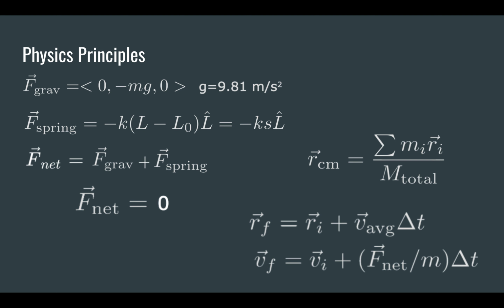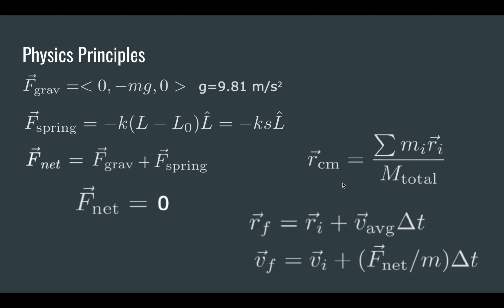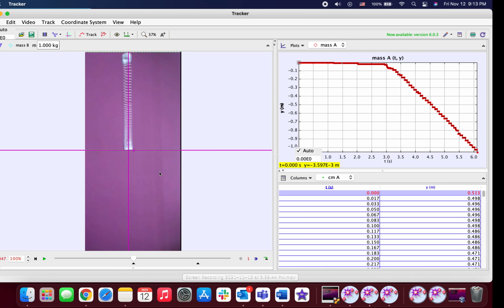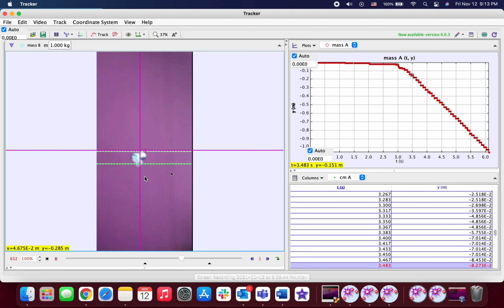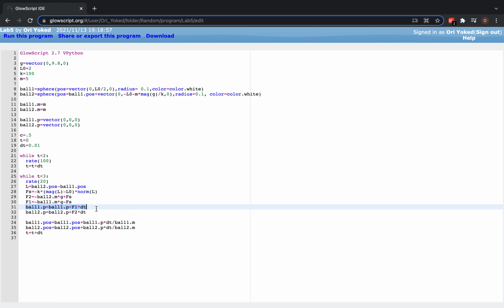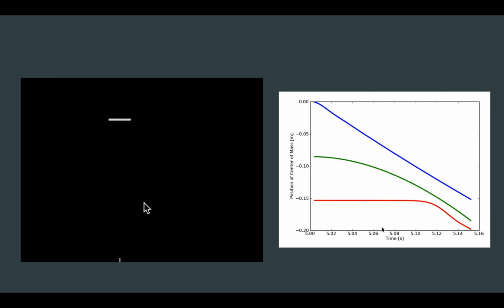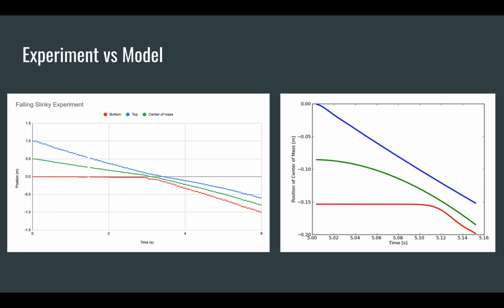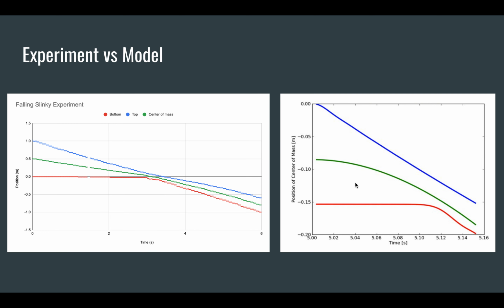Physics 2211 Lab 5